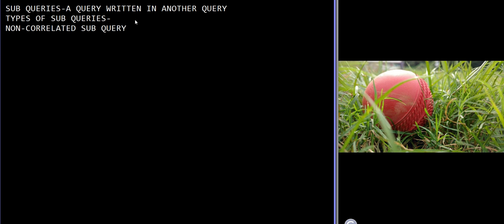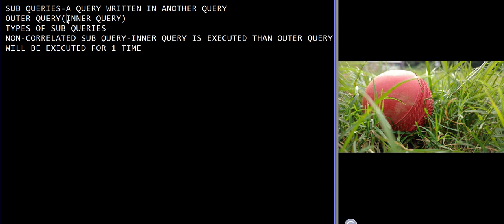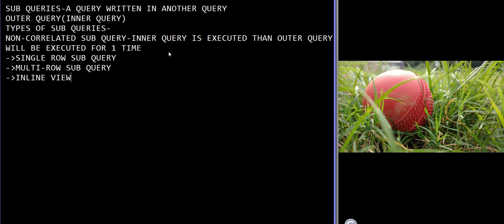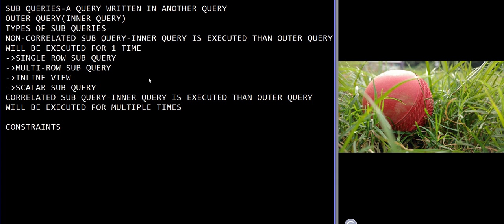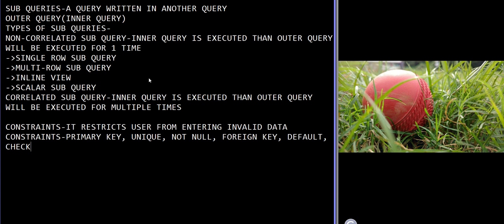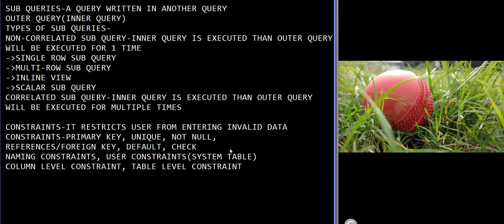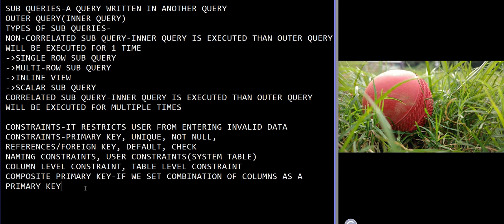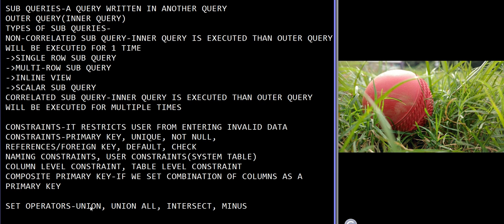Sql Sub queries, Constraints and set operators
About Sql Sub queries, Constraints and set operators